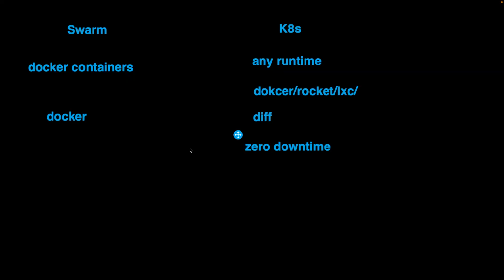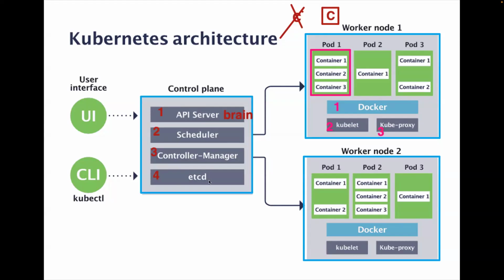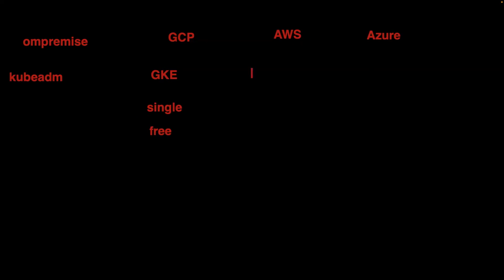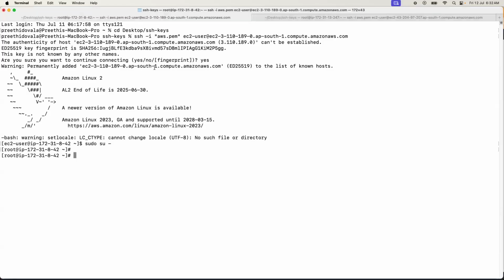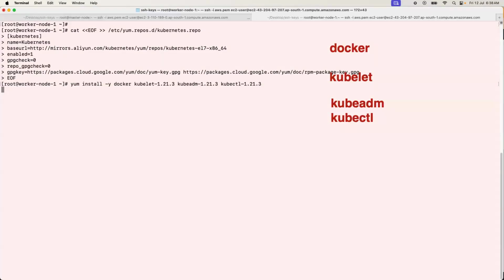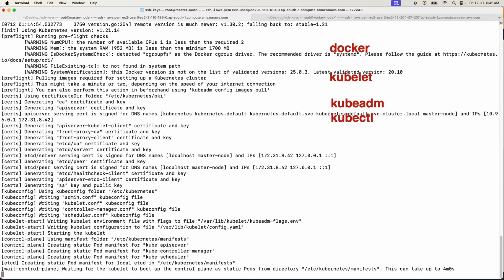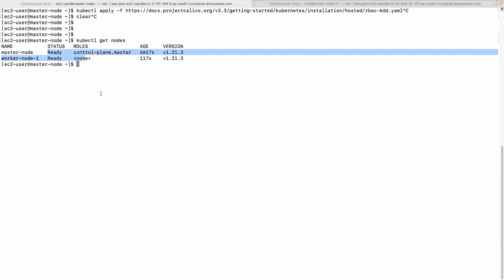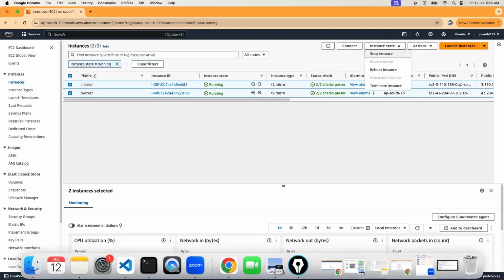Day 24 DEVOPS TRAINING JUNE BATCH 2024 - KUBERNETES -1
*@ 6:00 to 7:30 AM IST*
DevOps On AWS - Live Training